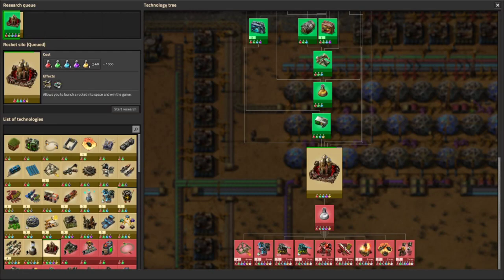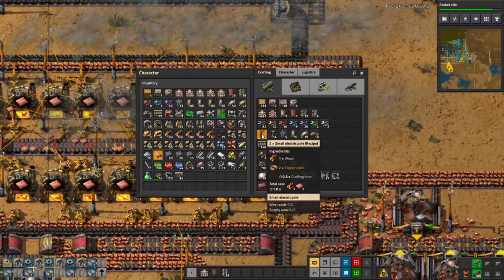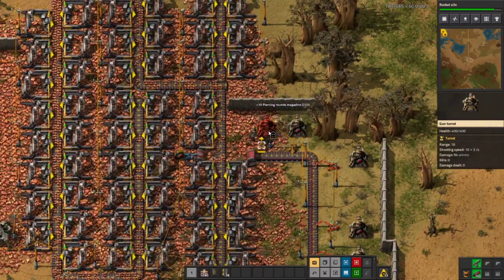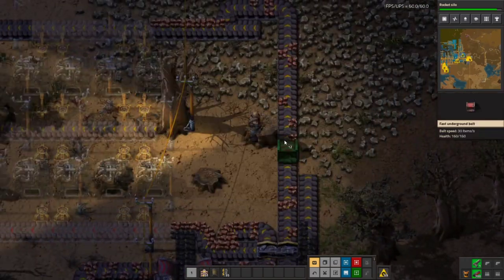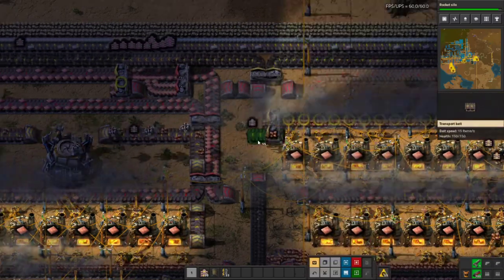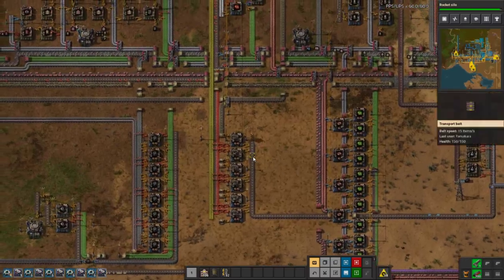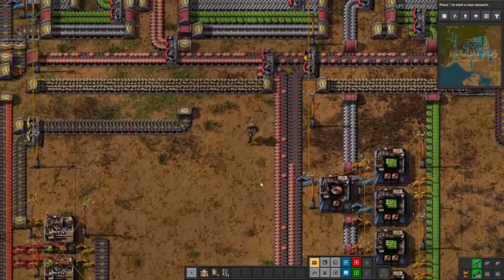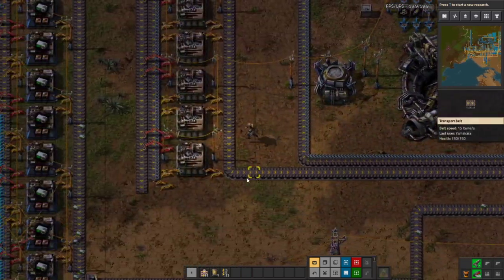Factorio Beginner Guide / Tips / How to! Rocket! Its a rocket! Episode 11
A very Basic Factorio beginners guide to get your factory up and running, covering some basic belt strategies and how to get things up and running!

In this episode we expand our factory and push it to the limit! A nail biter of a episode! Lets see if we get the achievement, "There is no spoon"?

1.0 Series Episode 11